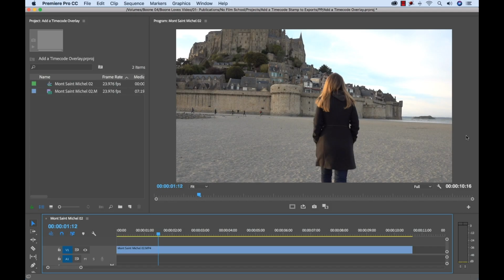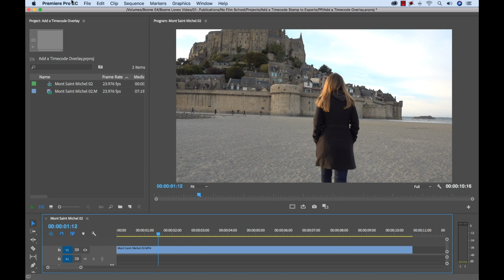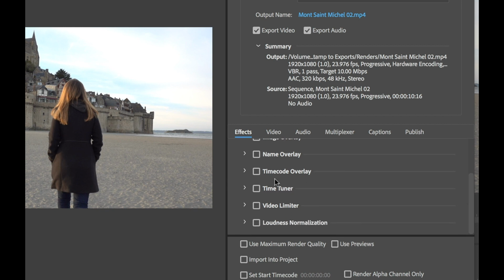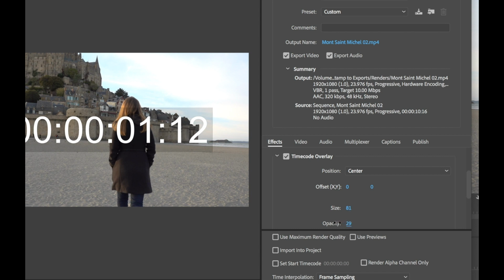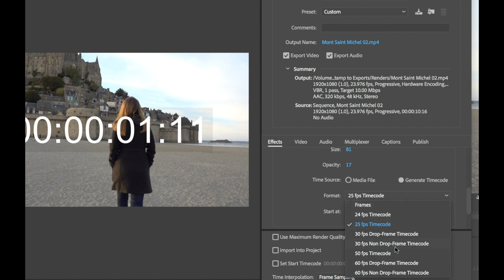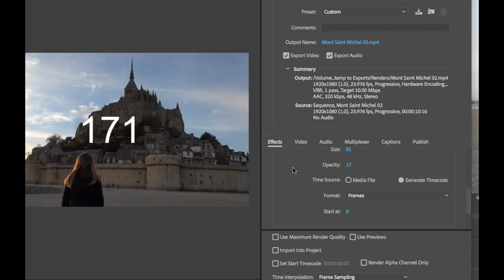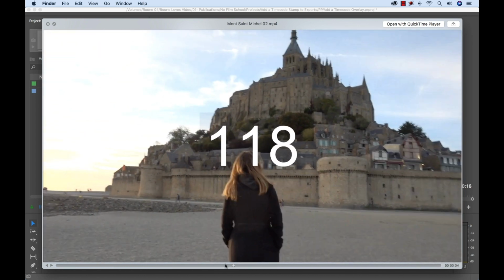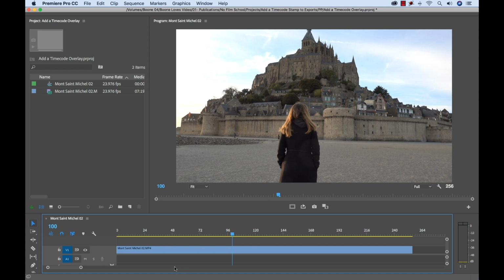Add a TIMECODE Stamp to Your Exports (2018)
Timecode overlays are very useful. I use them both as a reference and as a watermark. Here's how you can quickly add one to your video.